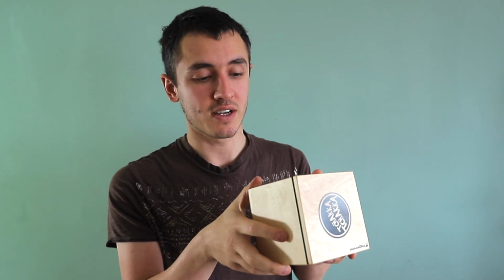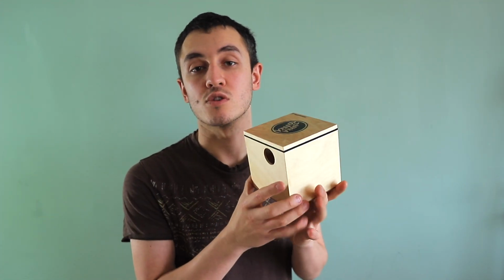Volt KazooJon - 3 in 1 Instrument (Sound Demo)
Explore the versatile Kazoojon in this sound demonstration! This innovative instrument functions as a three-in-one, serving as a Cajon drum, a bongo drum, and a Kazoo—a combination percussion instrument. Designed with a small hole, the Kazoojon allows you to hum your favourite tunes, creating a unique musical sound.

Its internal metal springs on the top layer mimic the sound of a Cajon drum, providing a portable alternative to the traditional, larger Cajon drums. Compared to traditional cajon drums, this instrument is much lighter and more portable, enabling you to take it wherever your music takes you.

Carved Culture is a fair trade based company specialising in handmade ethical gifts from all around the world. As well as offering free information in the form of videos and articles to help improve the world that we share.